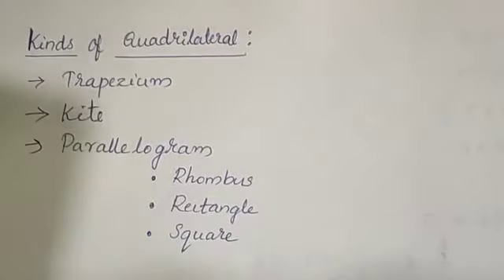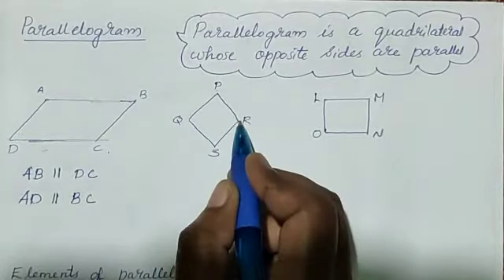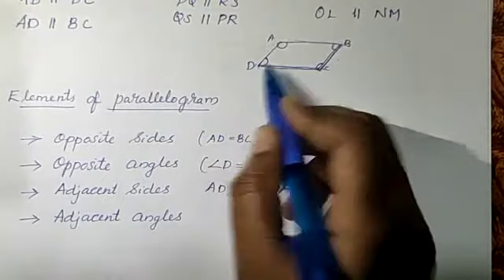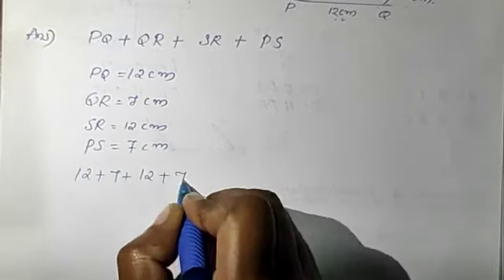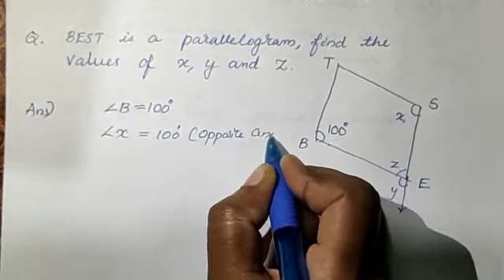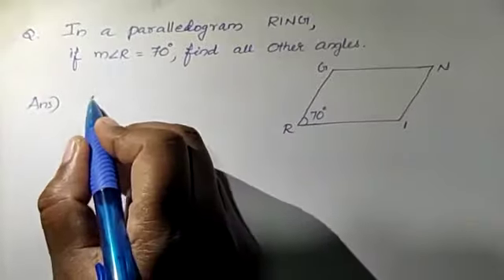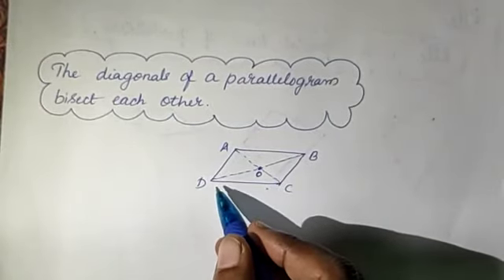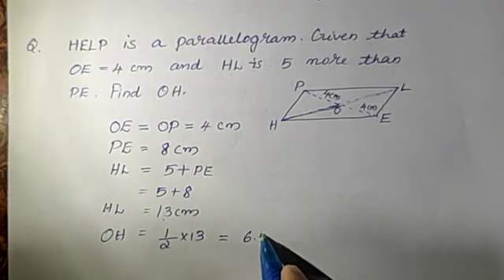Class 8 | Maths | chapter 3 | kinds of quadrilaterals